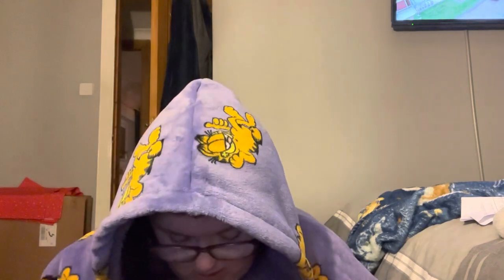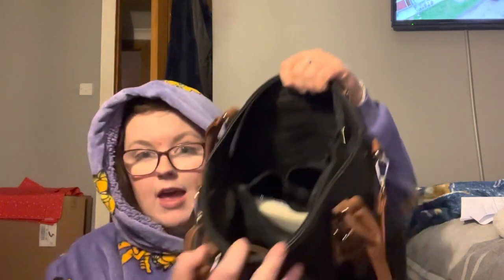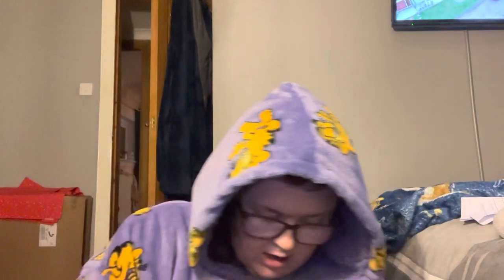What’s in my work bag?